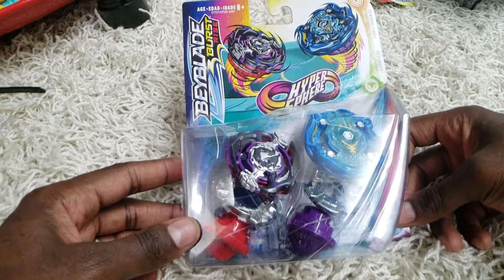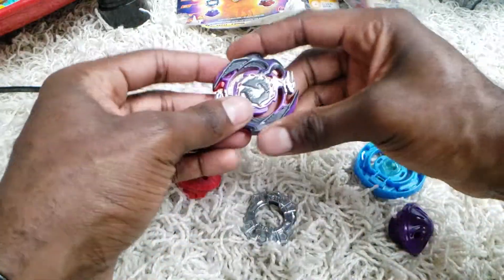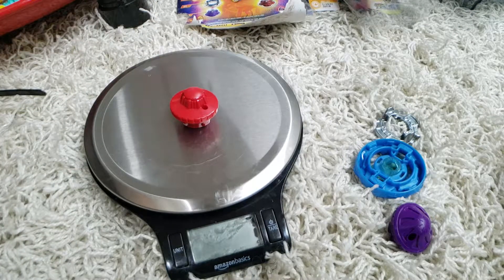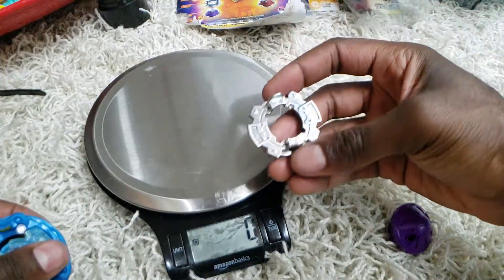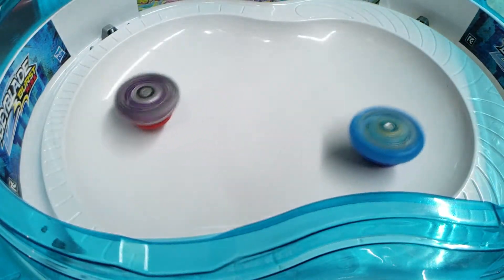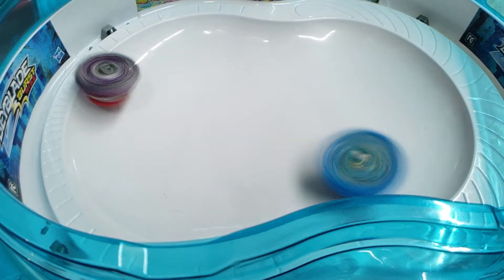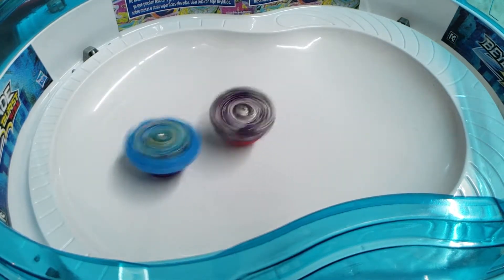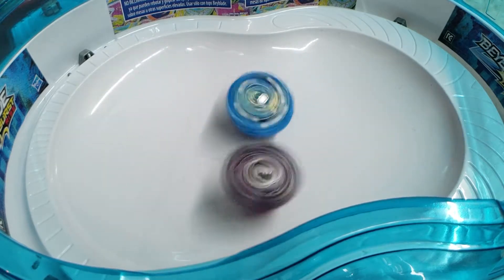Gargoyle G5 & Cosmic Kraken K5 Dual Pack (Unboxing) - Beyblade Burst Rise Hypersphere